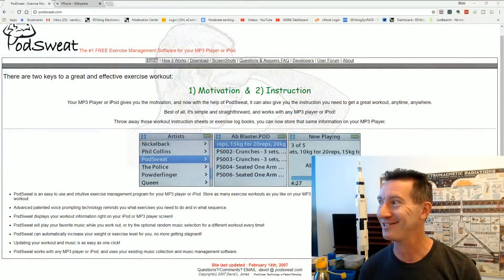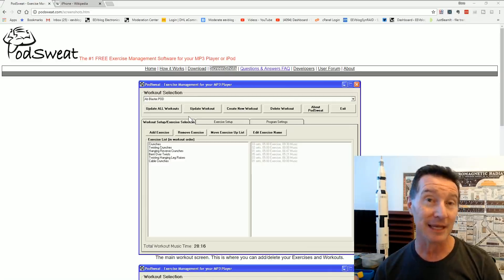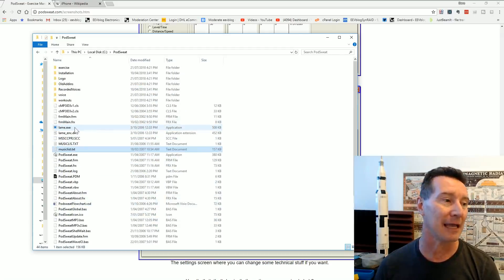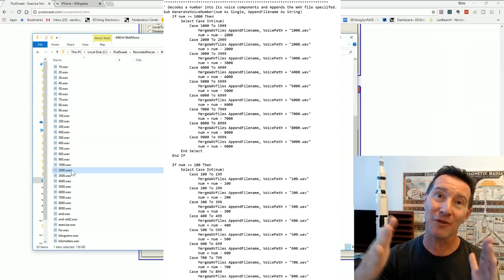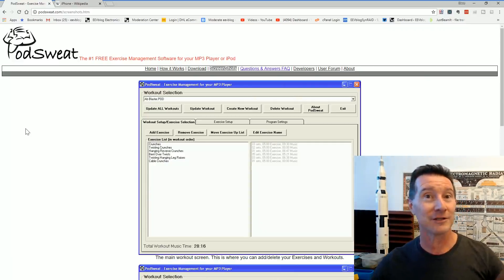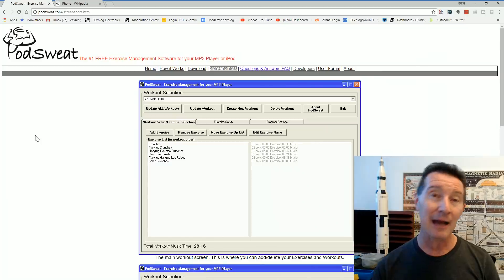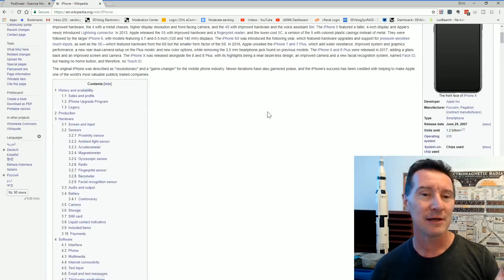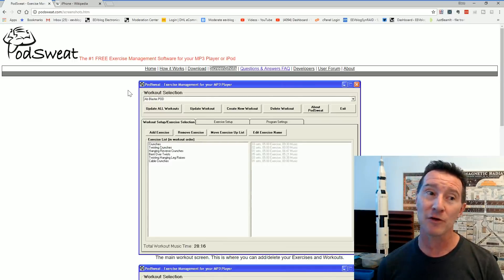eevBLAB #50 - Great Idea At The Wrong Time!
Dave tells the story of his great idea to embed exercise information into MP3 files.
A great idea at the wrong time, thwarted by the Apple iPhone !
And the almost uselessness of patents.